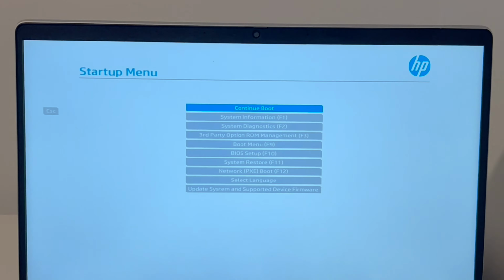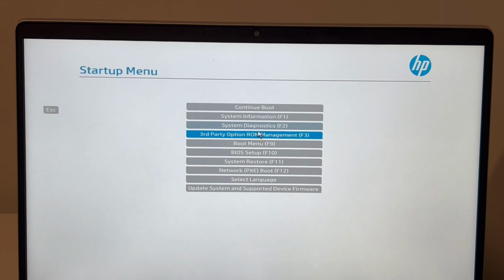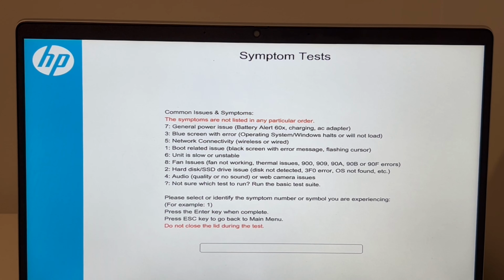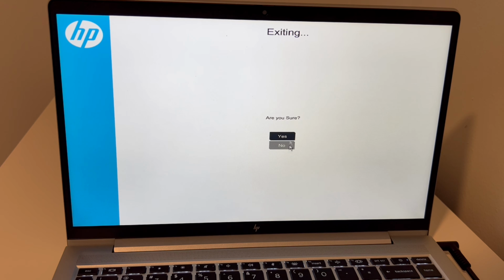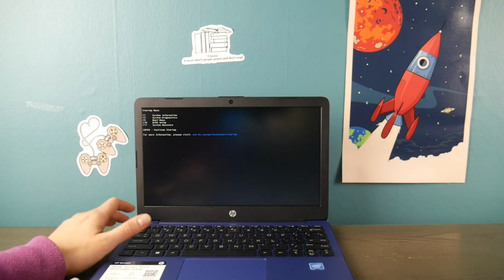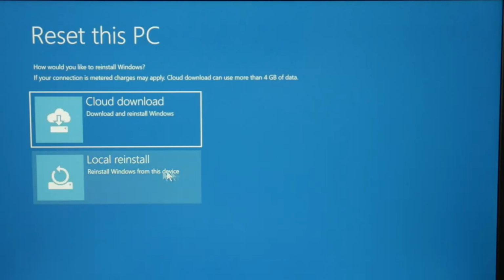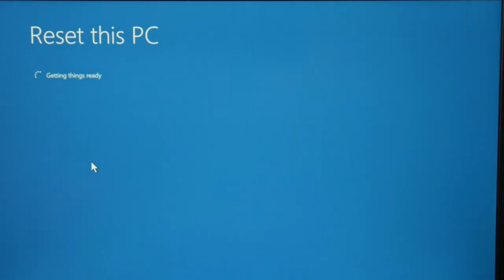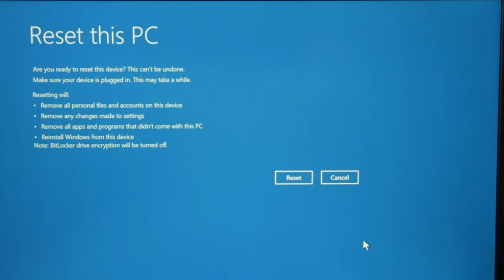Fix For an HP Message It Gives No HDD - Windows 11 by a Certified Technician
A boot problem that prevents you from accessing your desktop can be very infuriating but most of the time is relatively easy to fix.
Our Certified Repair Technician takes you through the steps a Repair Technician would use to diagnose this problem. So save yourself some money watch our video and be your own Computer Technician.

Computer repair tool kit recommended by our technicians: